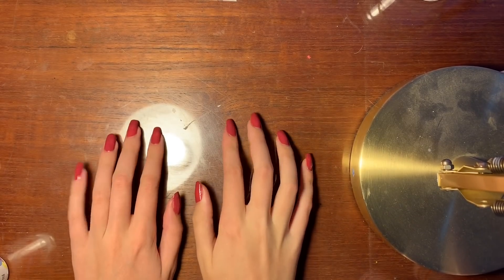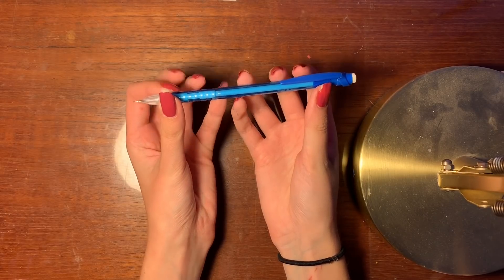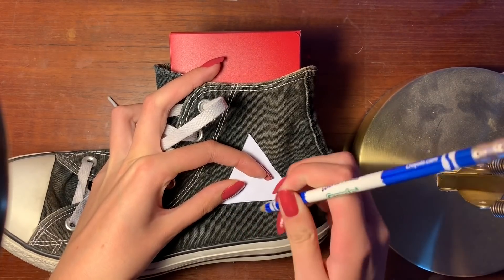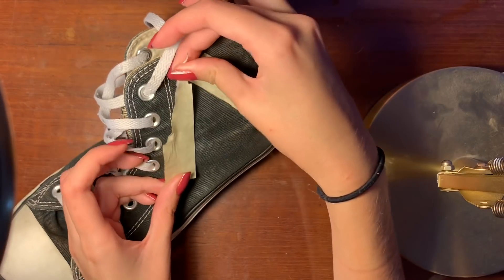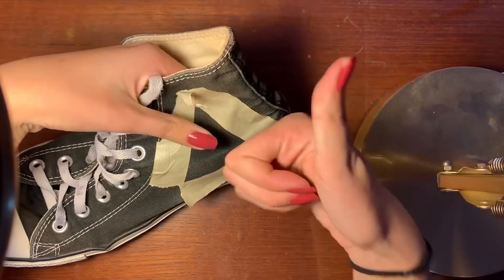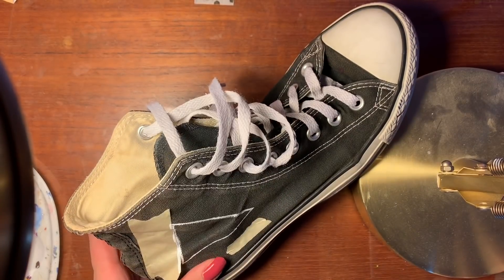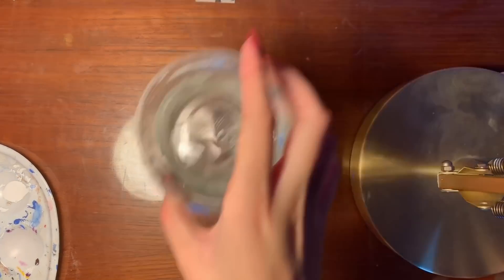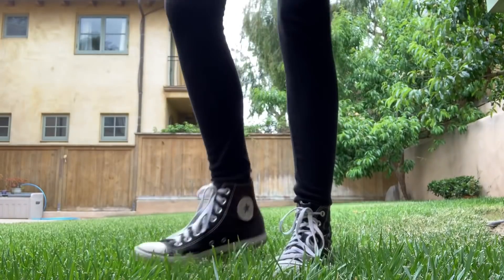ASMR diy painted sneakers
HEYYYYYYYY!
This is one of many so feel free to check out some of my others👀 If you enjoy them, I would enjoy your subscription😄 (to my channel ofc✨). Other than that you can like this video which shows me you enjoyed👍! You can also comment and tell me what you enjoyed and what you want to see next🙌. I might pin your comment if you say something short & sweet and/or give time stamps💕.

MORE FUN STUFF COMING OUT SOON!!!

K that’s it, thanks again for watching🥰